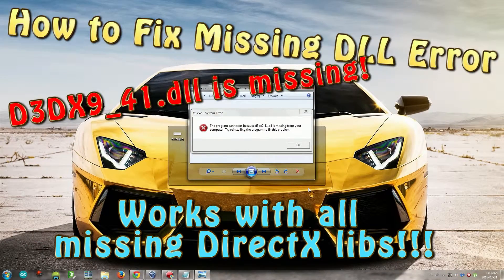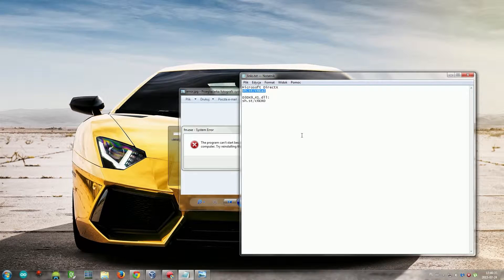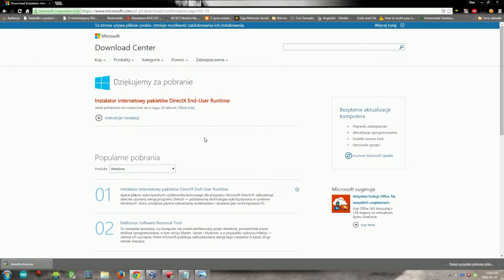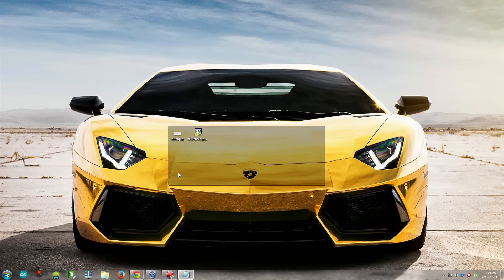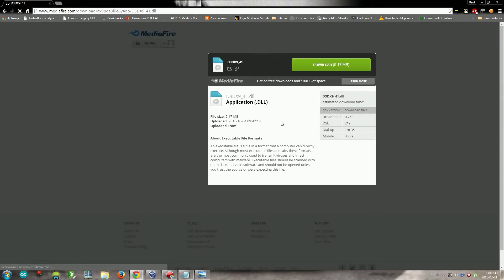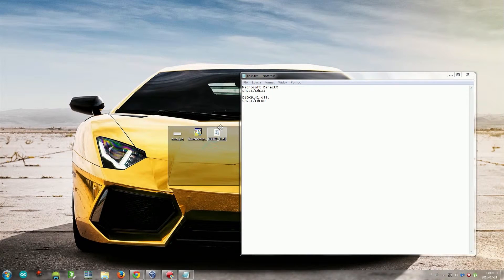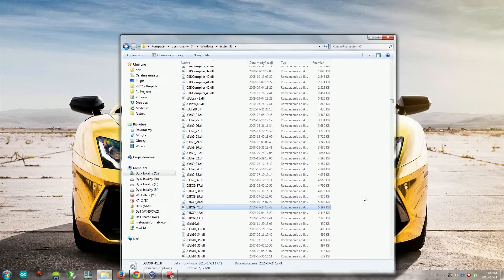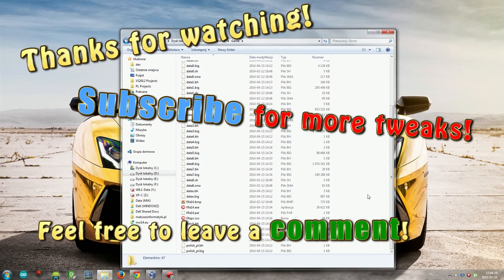How to fix D3DX9_41.DLL Error | How to fix ANY DirectX DLL Missing Files (2015)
How to fix D3dcompiler_43.dll error

How to fix ANY DirectX DLL Missing Files

These solutions works with almost every game and application which is using DirectX libs.

For example:
World of Tanks
Outlast
Battlefield
Watch Dogs
Fifa 14
Fifa 12
League of Legends
Elder Scrolls
Pro Evolution Soccer 2014
Assassin's Creed 4
Dota 2
Borderlands 2
Star Citizen
black ops 2
Skyrim
walking dead
Assassing creed IV
Batman Arkham Origins.
Octodad
Sonic Adventure
South Park Stick of Truth.

... and thousands more.